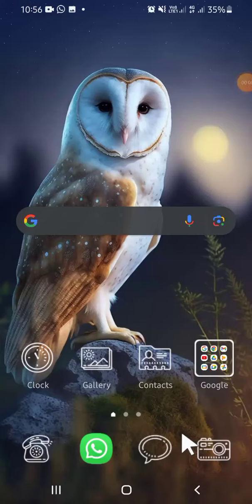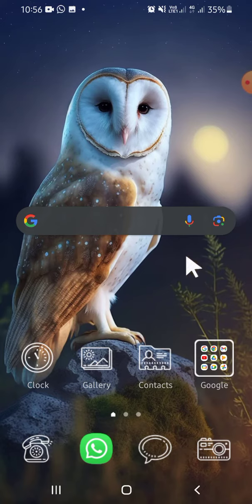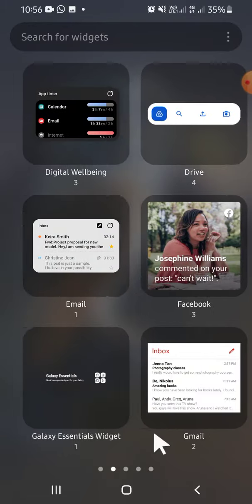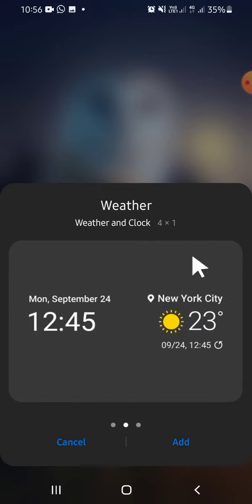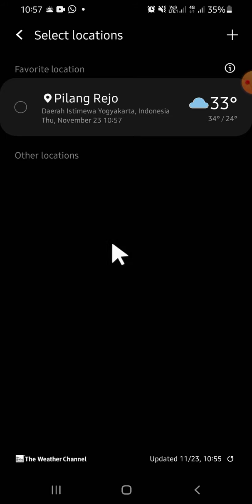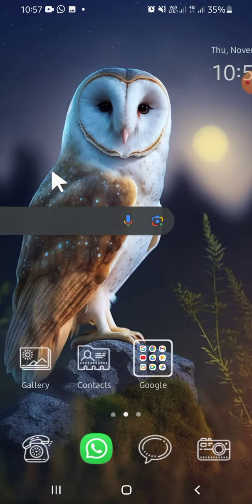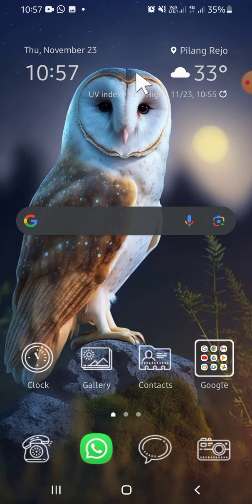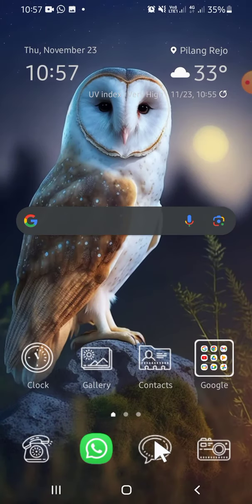Android Widget Customization: Step-by-Step How-To Guide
Make your android home screen more informative with widgets! In this tutorial, we're going to practice how we can customize widget on android home screen so you can quickly get access to your favorite application. Don't miss it!